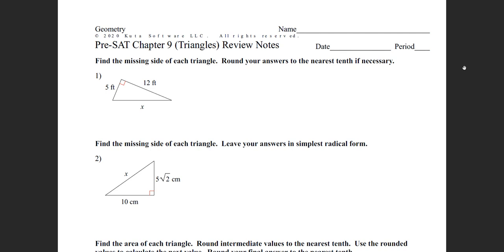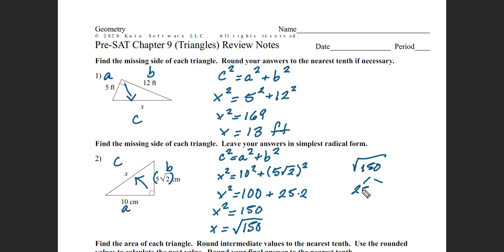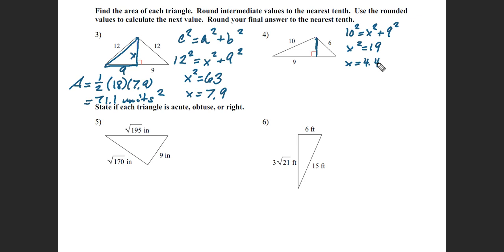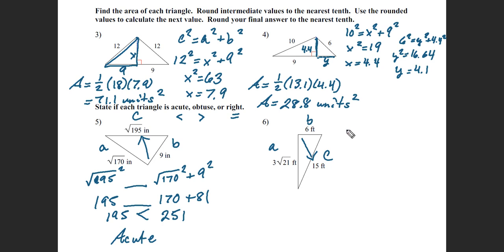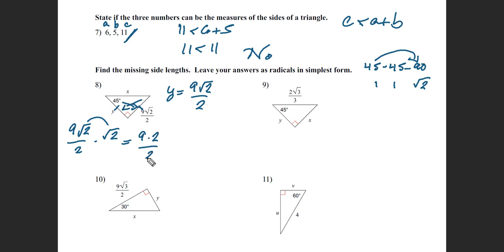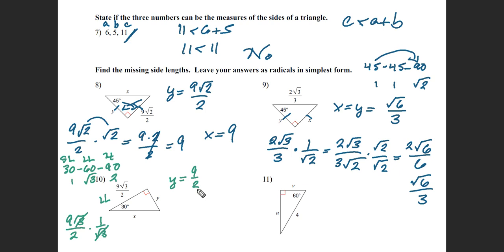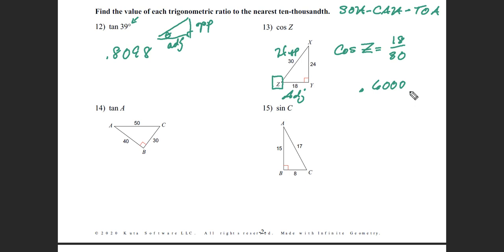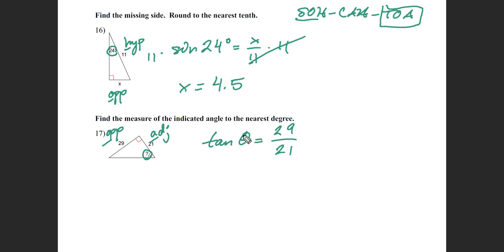Pre SAT Unit - Chapter 9 Trigonometry - Geometry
Pre SAT Trig Day 1